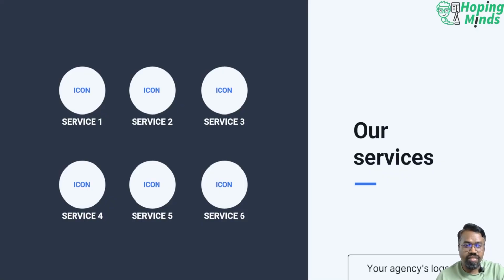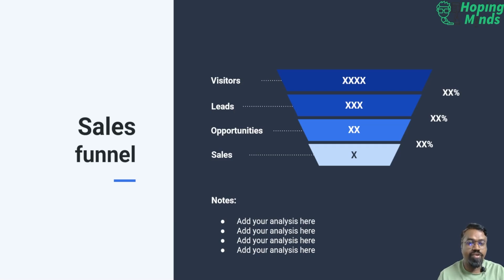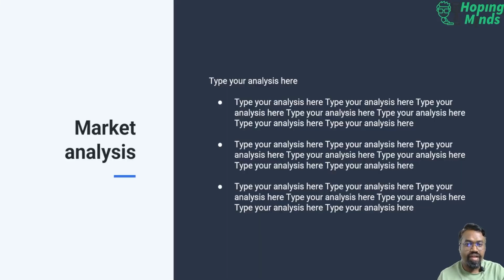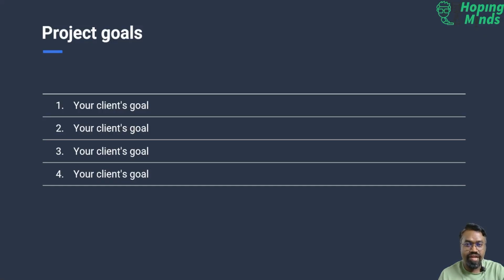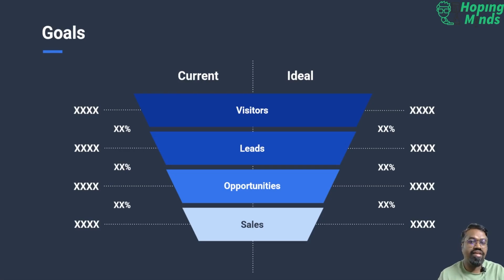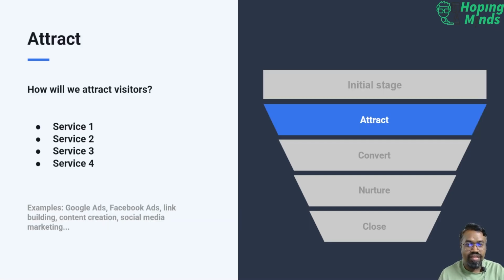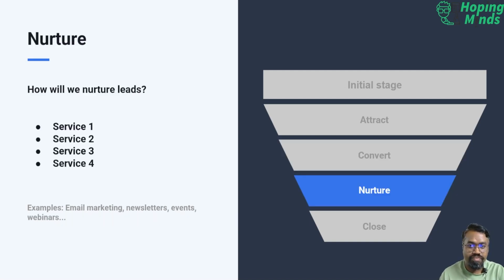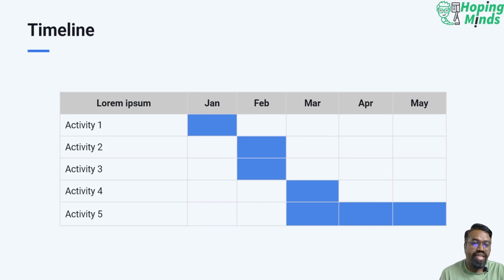8.3 Strategy pitch presentation